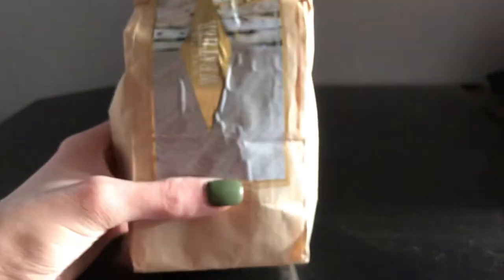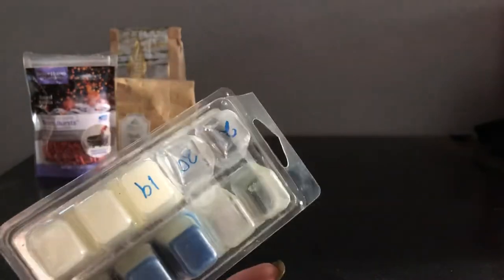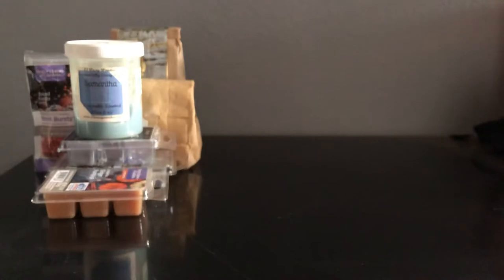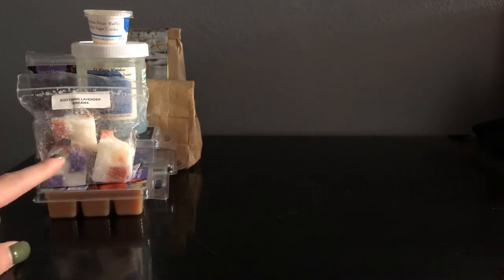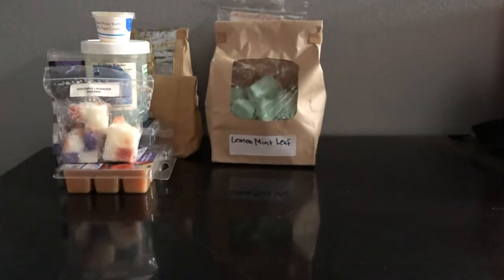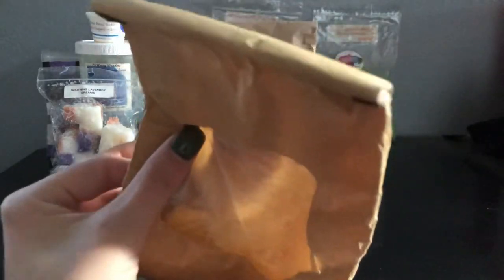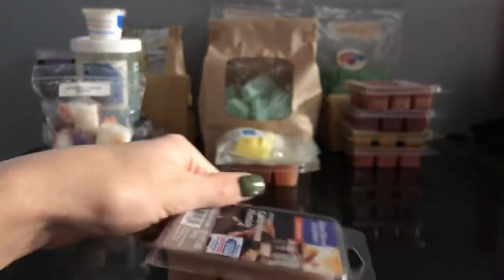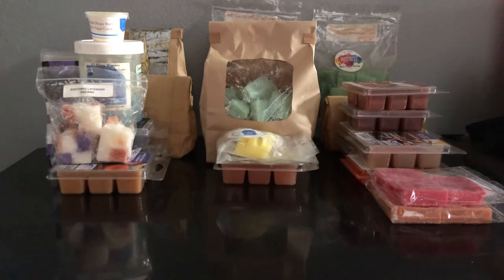Weekly Wax Picks November 2019